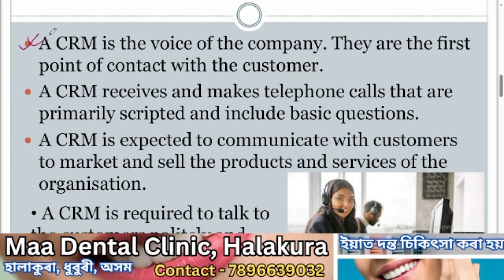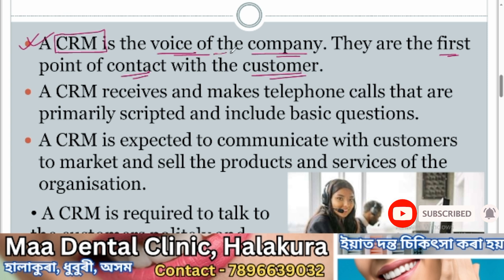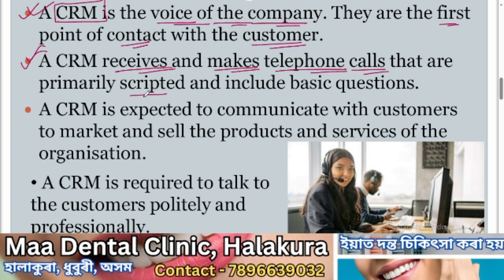CRM Domestic Voice / H.S 1st year - IT & ITeS by Biju Sir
Hello dear students, welcome to ABC Coaching Assam.
In this class we are going to start H.S 1st year IT & ITeS Vocational Education another important lesson CRM Domestic Voice.
This is class 01

Playlist link -

Class PDF link -

And please share with your frinds and family ..